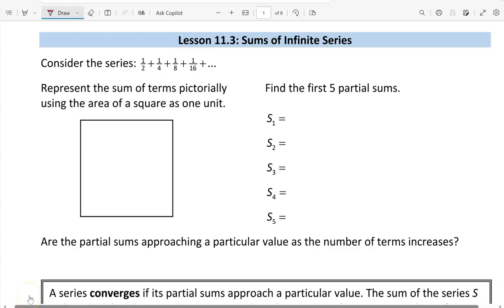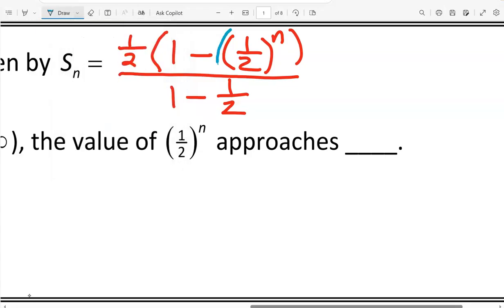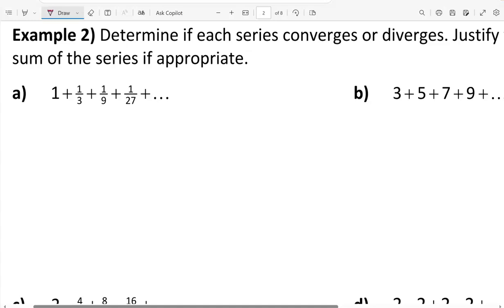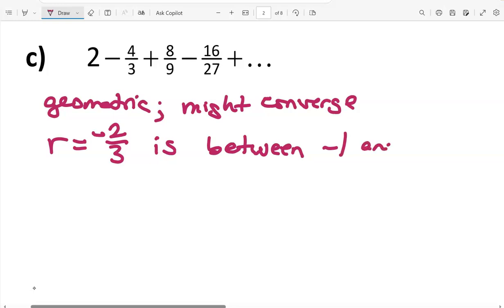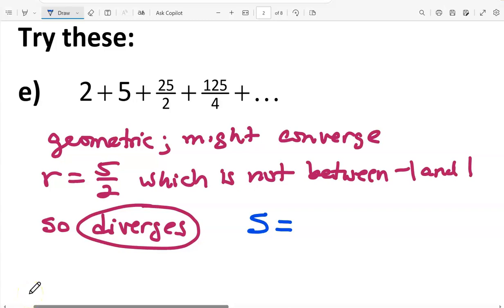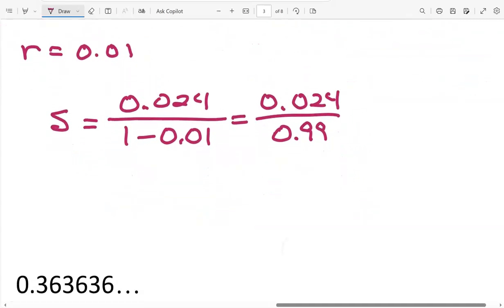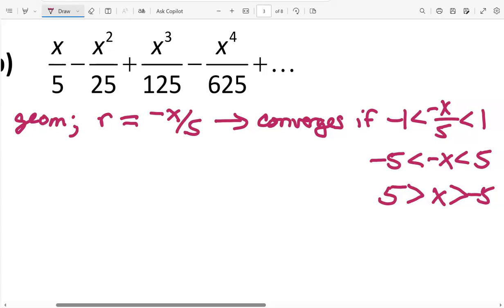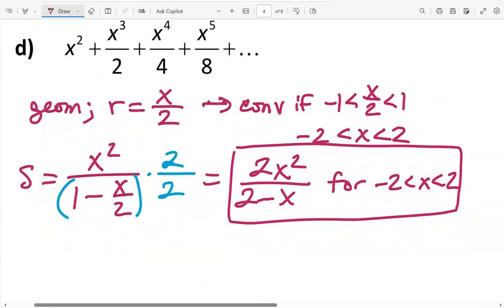PC Notes 11 3